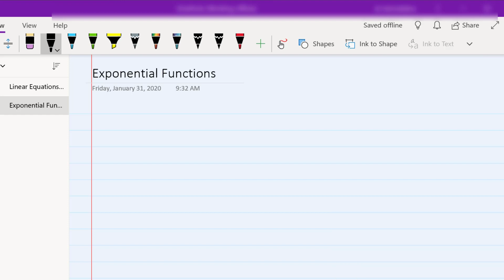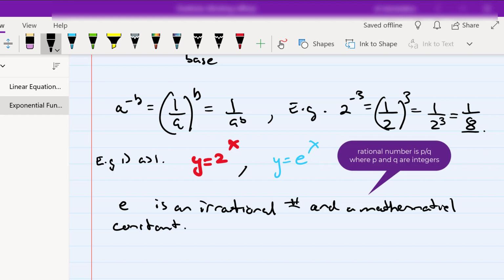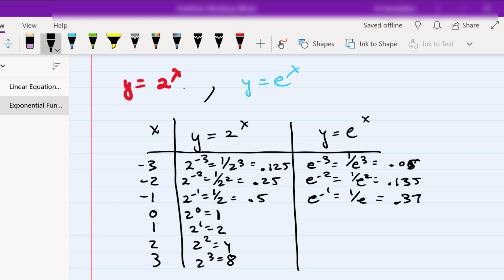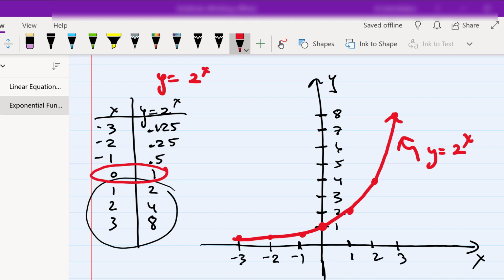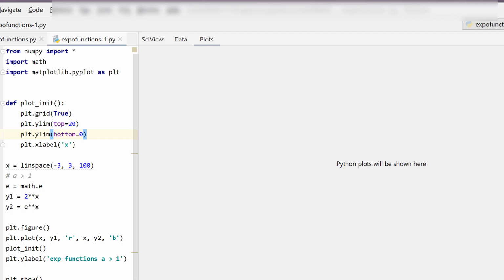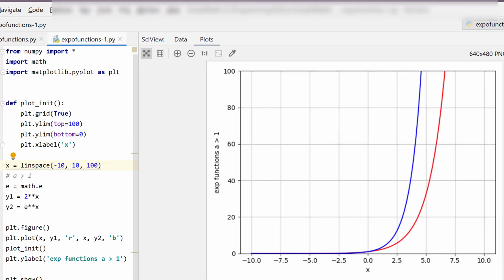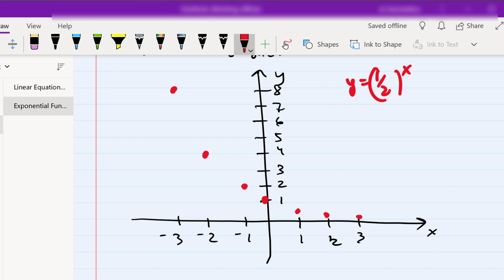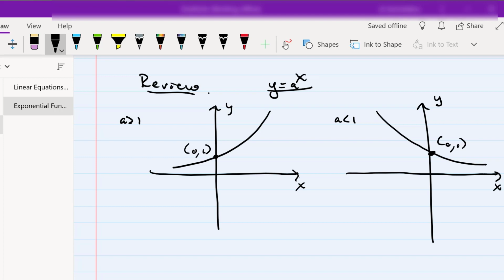Grade 9 Math Exponential Functions with python | Important Lesson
In this video I discuss exponential functions. We plot increasing functions where the base a is greater than 1 and decreasing functions where the base a is less than 1. We also look at some examples using the python programming language. I hope you enjoy. Thanks so much.